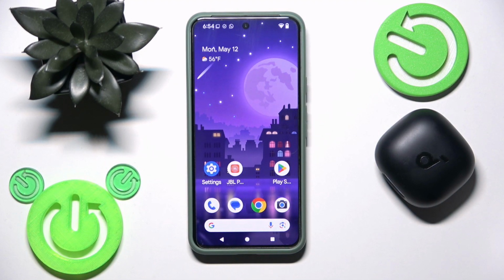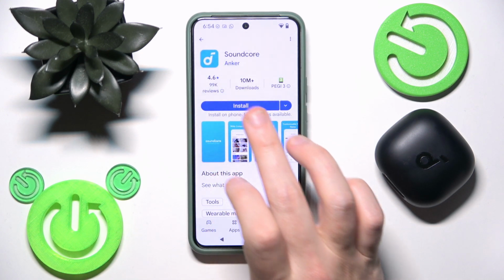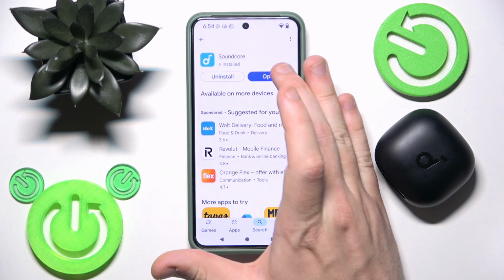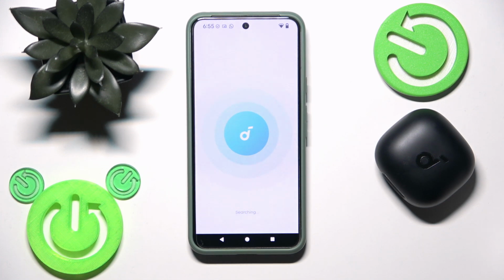SOUNDCORE P40i – How to Install and Set Up the App on Android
If you just got your SOUNDCORE P40i earbuds and want to get the most out of them, this video will show you exactly how to install and set up the Soundcore app on your Android phone. We’ll walk you through each step, from finding the app in the Google Play Store to completing the initial setup and connecting your SOUNDCORE P40i earbuds. Learn how to enable notifications, skip sign-in if you prefer, and add your device for the best experience. This guide is perfect for anyone new to SOUNDCORE or looking for a simple way to get started with their P40i earbuds on Android.

How to install the Soundcore app for SOUNDCORE P40i on Android?
How to set up SOUNDCORE P40i earbuds with the app on Android?
Where to find the official Soundcore app for SOUNDCORE P40i on Google Play Store?

0:00 Introduction
0:06 Open Play Store and search for Soundcore
0:20 Install the Soundcore app
0:33 Open the app and skip sign-in (optional)
0:57 Enable or skip notifications
1:12 Add SOUNDCORE P40i device
1:25 Setup complete